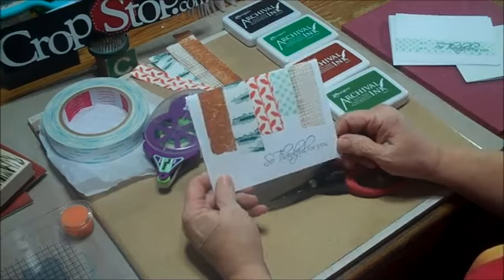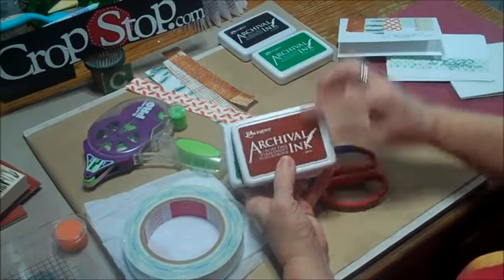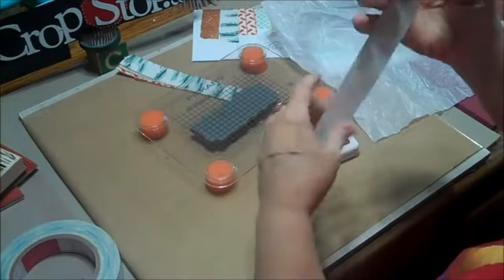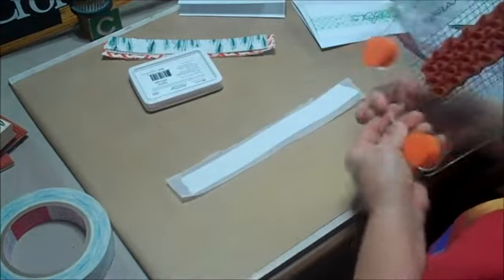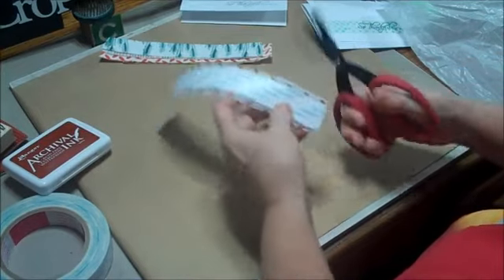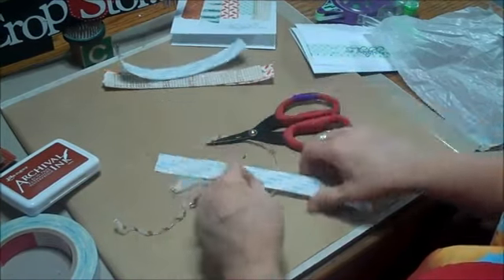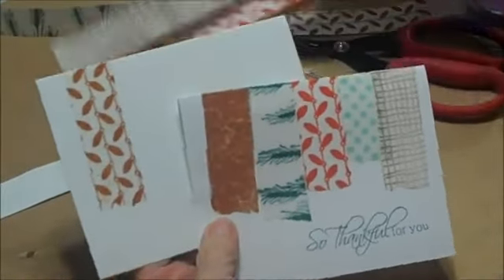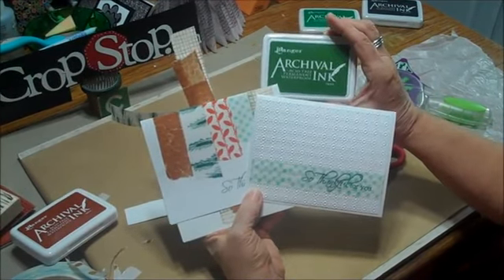Scor-Tape and Archival Ink.flv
You will not believe what Peggy does to make this stunning Washi tape.